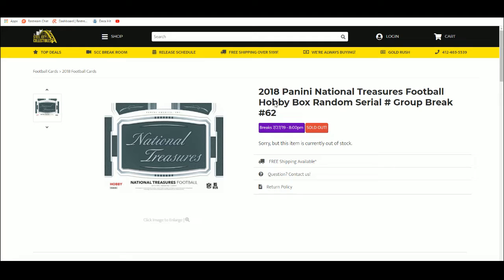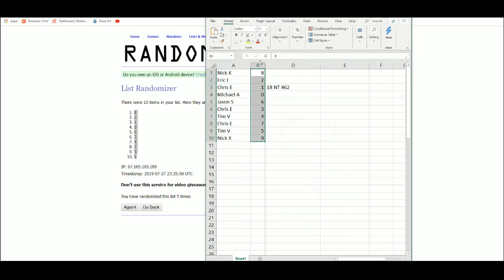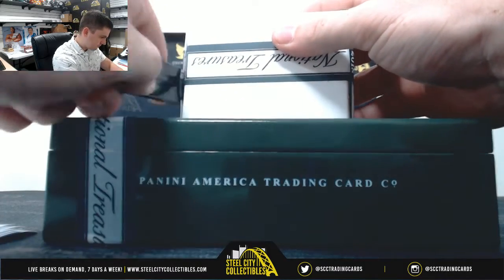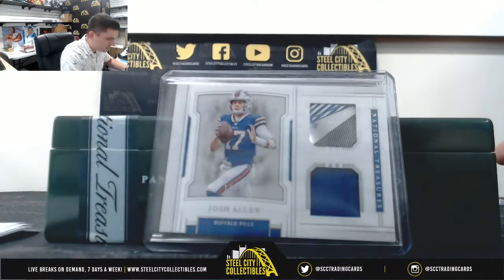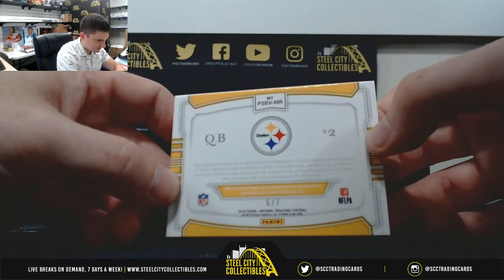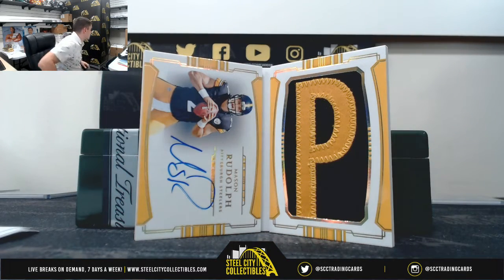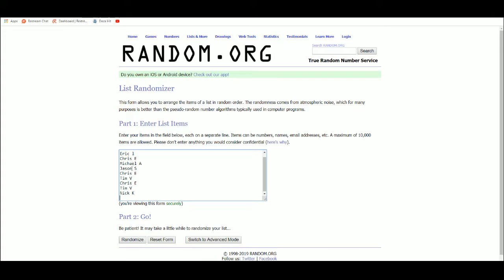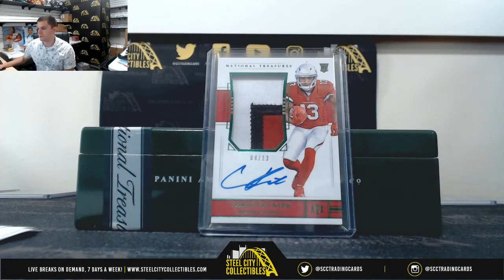2018 Panini National Treasures Football Hobby Box Random Serial # Group Break #62